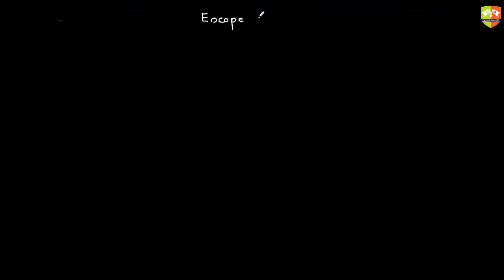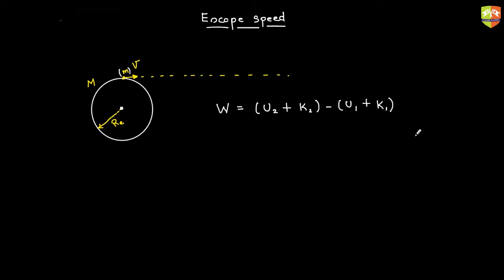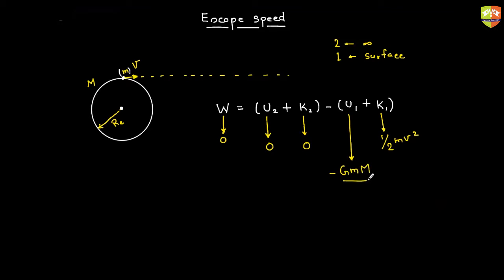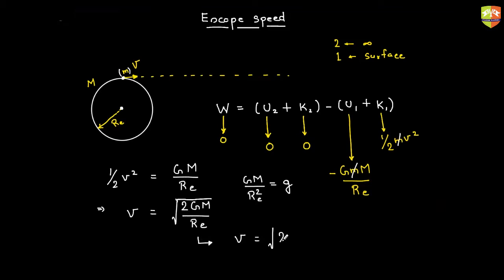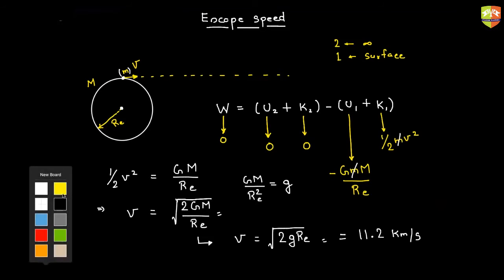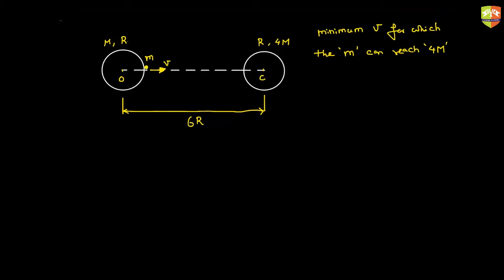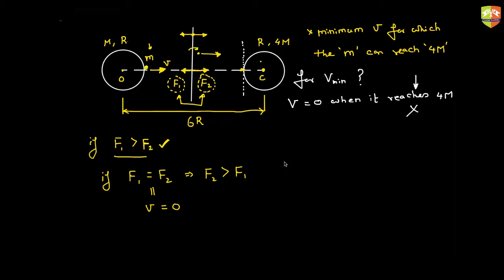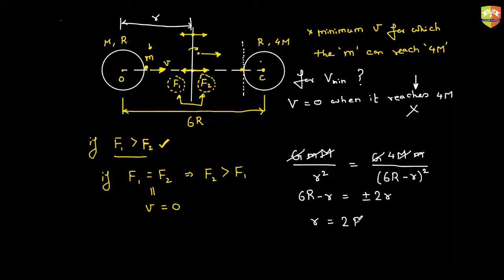Gravitation 6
Enjoy Learning!!!